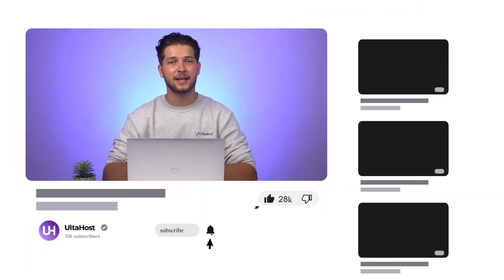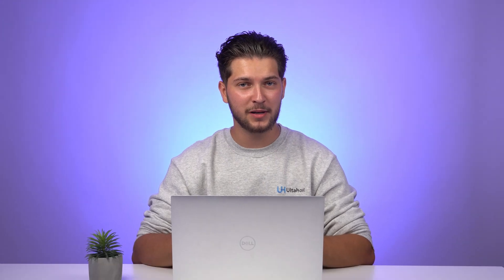Understanding Resource Limits CPU, RAM, and IO Usage in Web Hosting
Read Full Article:
Join us for an enlightening discussion on understanding resource limits in web hosting. Whether you're a website novice or an experienced webmaster, comprehending the significance of factors like CPU, RAM, and I/O usage is essential for ensuring optimal website performance. In this video, we explore the intricacies of these terms and how they impact the smooth operation of your website. Gain valuable insights that will empower you to make informed decisions when selecting a web hosting provider. Tune in now and unlock the secrets to a high-performing website!

⏰Timestamps
0:00 Intro of the Tutorial
0:24 Introduction: Understanding Resource Limits in Web Hosting
1:39 Exploring Resource Limit Increase: CPU & RAM
3:01 Summary: Real-Time Monitoring of CPU and RAM Usage by Ultahost